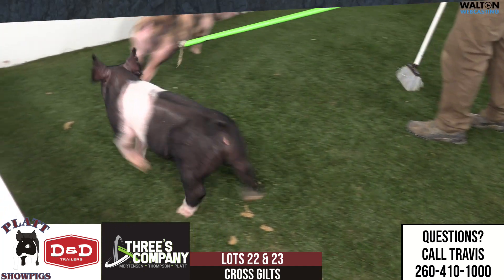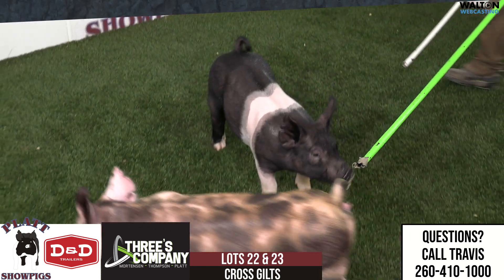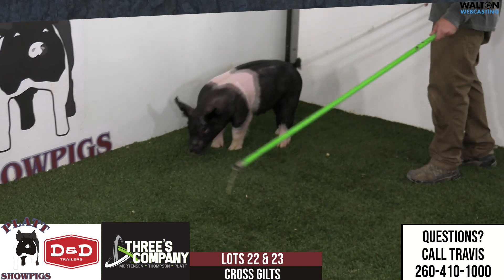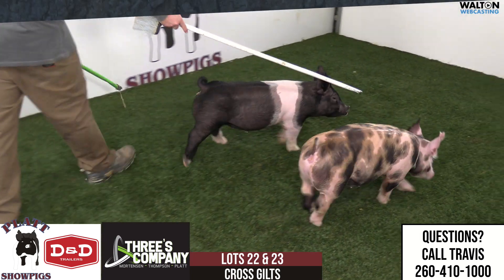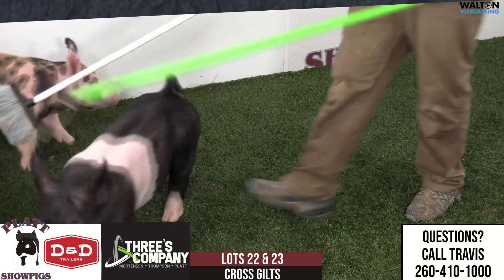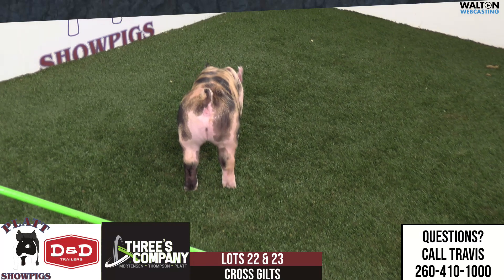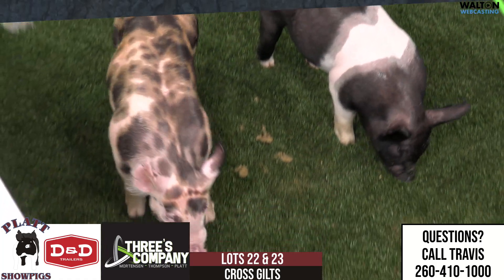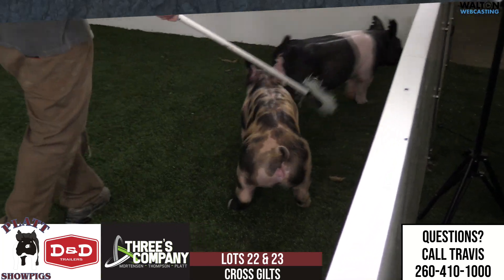Lots 22 & 23 Platt Oct 3 Sale 26 September 2023 10 07 00 AM